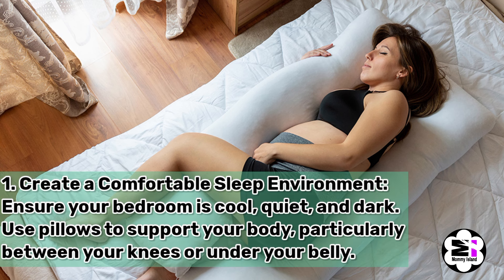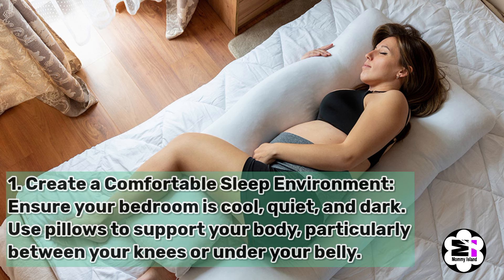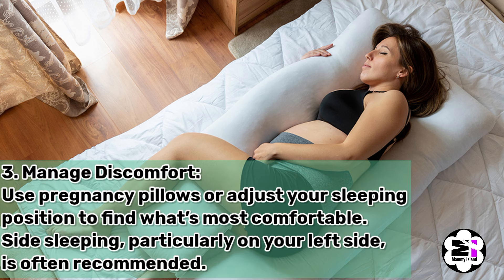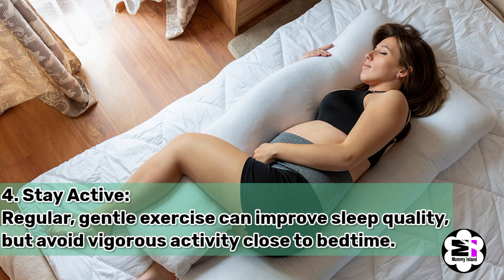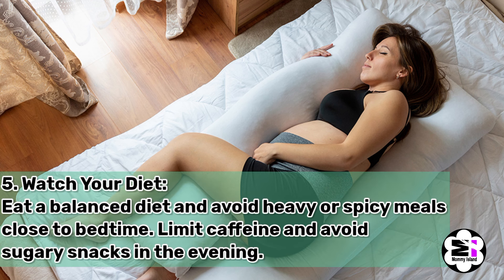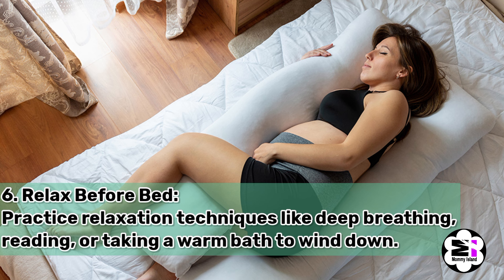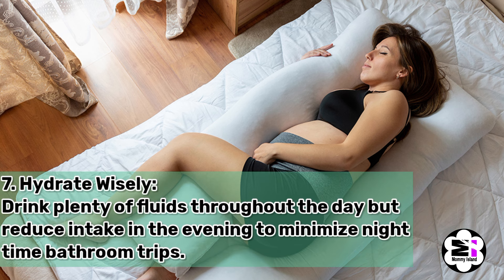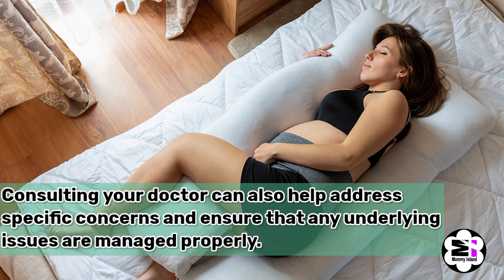7 Tips To Improve Sleep During Pregnancy | Pregnancy Healthy Tips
7 Tips To Improve Sleep During Pregnancy | Pregnancy Healthy Tips

Every woman should know what to eat during third trimester of pregnancy. Here we are helping you by giving the meal plan for your health and your healthy baby.